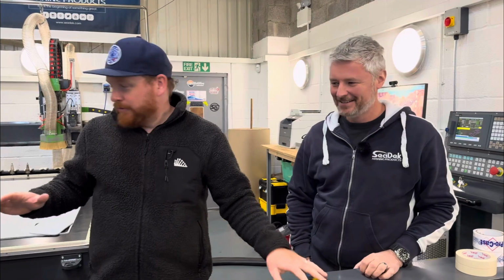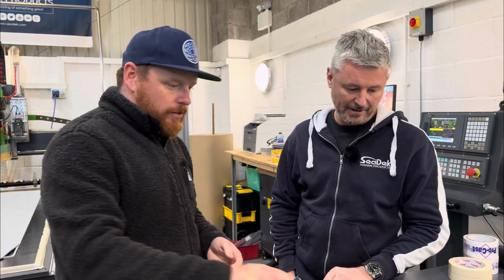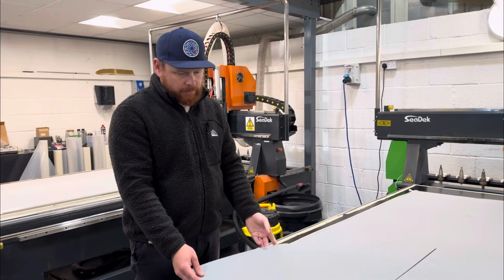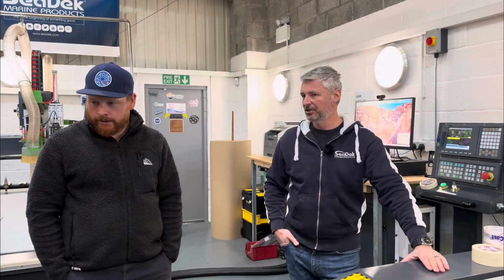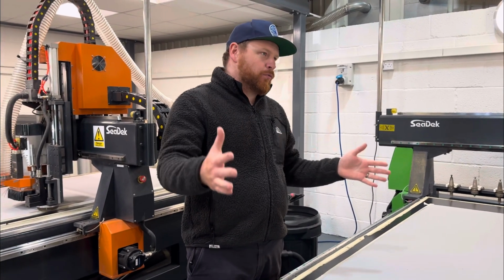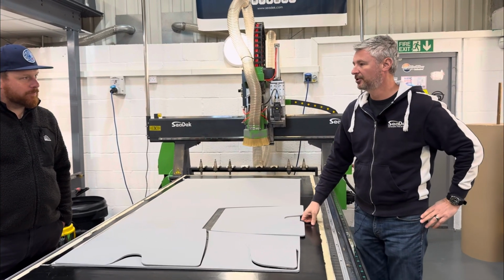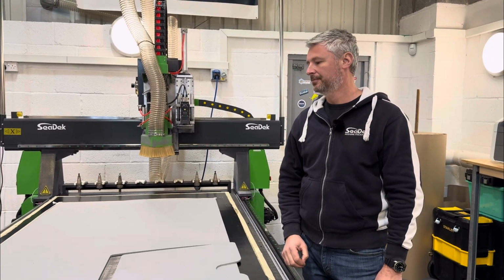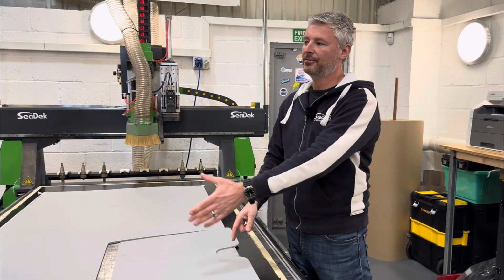How is SeaDek made?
Thanks for coming back to the SeaDek UK channel!

In this video Adam heads to the SeaDek UK HQ near Bristol to have a look around with Sean from SeaDek.

They talk about the way the various machines work, the accuracy of SeaDek decks and much more.

If you have any further questions about the SeaDek process, then don’t hesitate to drop a comment or give us a call on !

Follow Marine Magic on instagram - @marinemagicuk